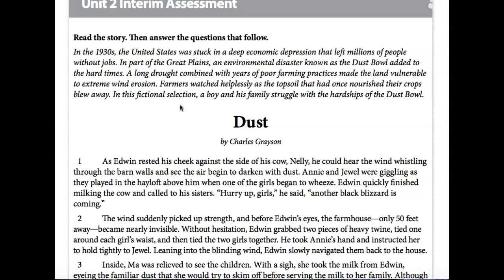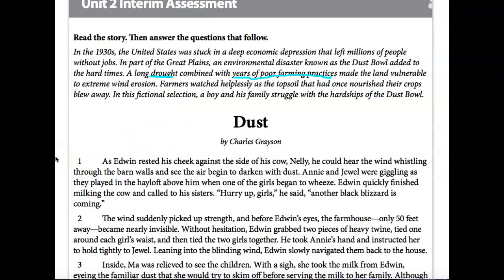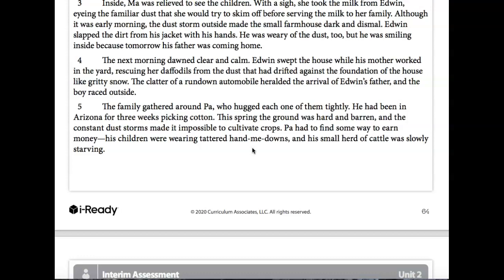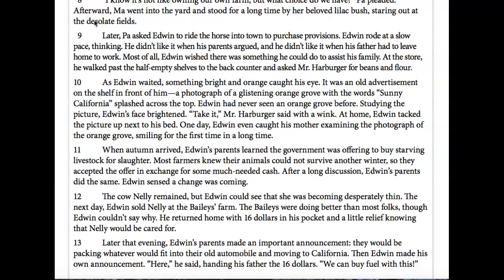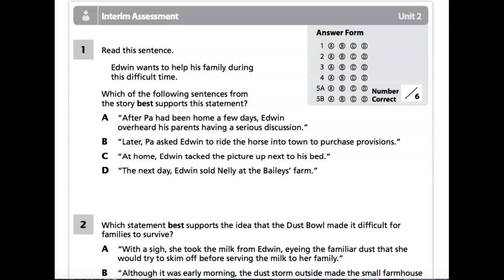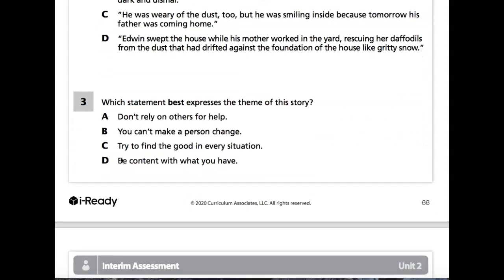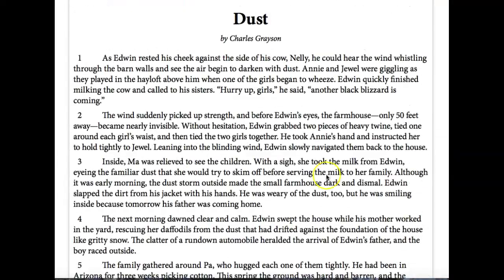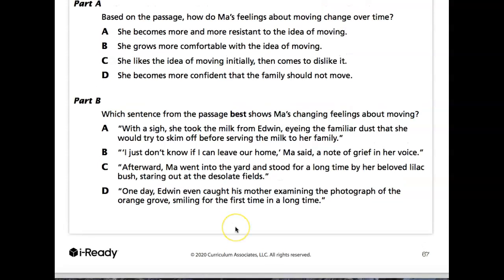6th grade reading 64 - 67